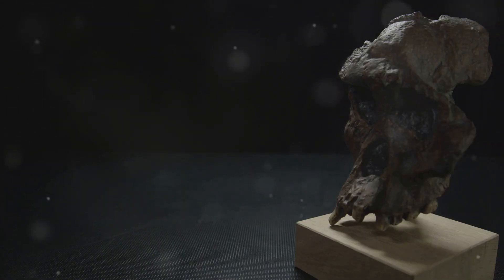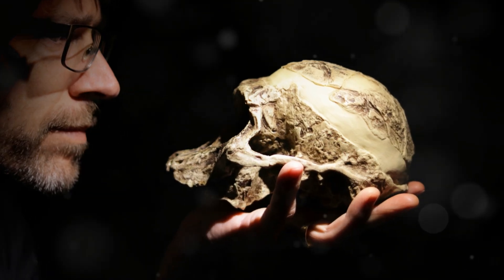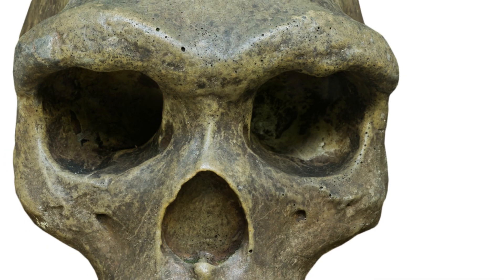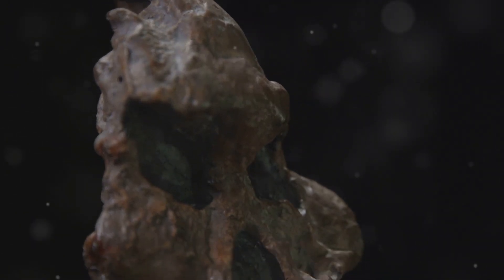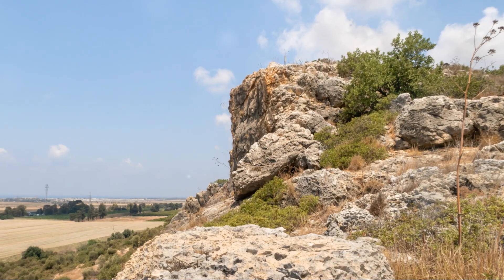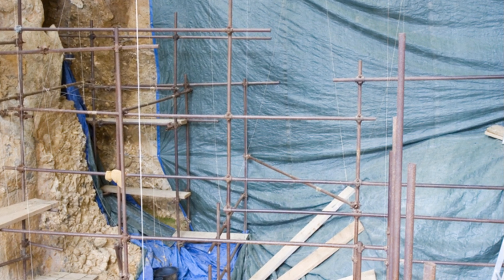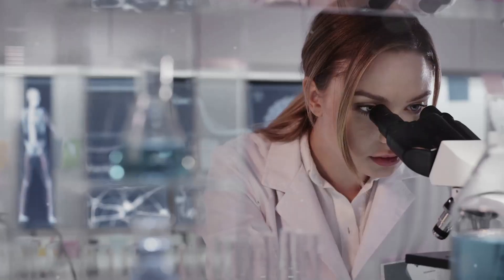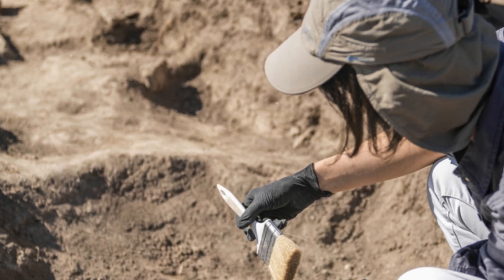300,000-Year-Old Mystery Solved: Face Of Earliest Human Ancestor Reconstructed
Hey, have you heard the latest news? Scientists have finally cracked the case of our earliest human ancestor by reconstructing their face! Believe it or not, a skull fragment dating back 300,000 years was found in a cave in Morocco. By using advanced technology like CT scanning and virtual reconstruction, researchers were able to piece together what this ancient hominin would have looked like. And let me tell you, the end result is pretty fascinating! With a combination of modern features like a small braincase and primitive traits like a prominent brow ridge, this discovery sheds light on our evolutionary history. Who would have thought that solving a 300,000-year-old mystery could be so cool?